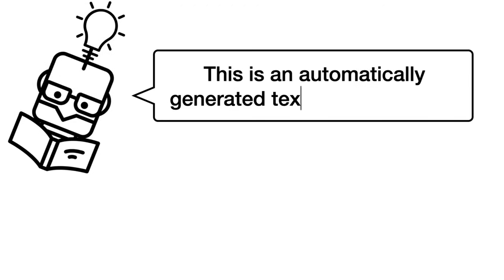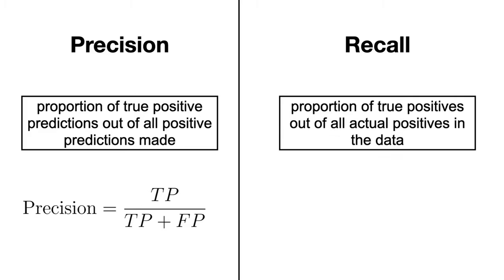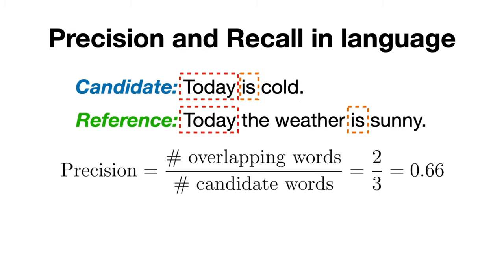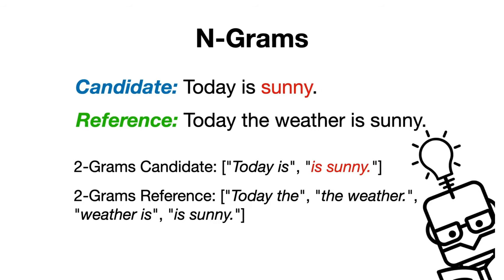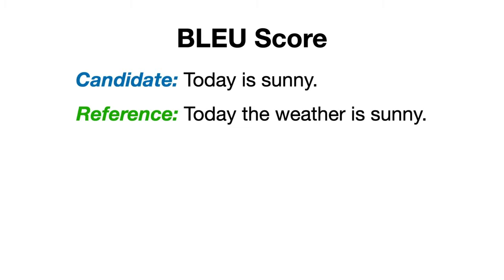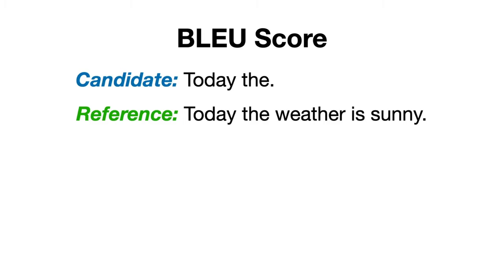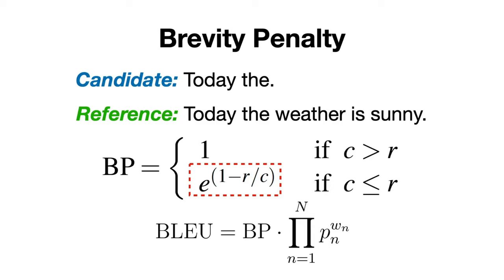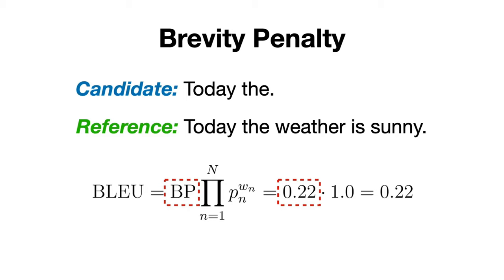BLEU Score Explained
In this video, we talk about the BLEU (BiLingual Evaluation Understudy) score which is a popular metric for evaluating machine-translated text, or text generation models, in general.

*Contents*
00:00 - Intro
00:19 - Precision and recall
00:51 - Precision and recall in language
01:45 - Precision and recall w/ n-grams
02:27 - BLEU score
03:58 - Brevity penalty
05:32 - Outro

► Bitcoin (BTC): 3C6Pkzyb5CjAUYrJxmpCaaNPVRgRVxxyTq
► Ethereum (ETH): 0x9Ac4eB94386C3e02b96599C05B7a8C71773c9281
► Cardano (ADA): addr1v95rfxlslfzkvd8sr3exkh7st4qmgj4ywf5zcaxgqgdyunsj5juw5
► Tether (USDT): 0xeC261d9b2EE4B6997a6a424067af165BAA4afE1a